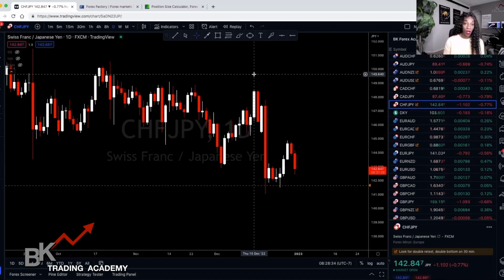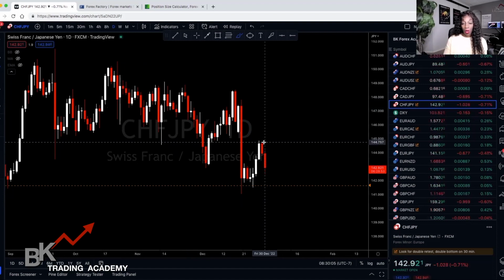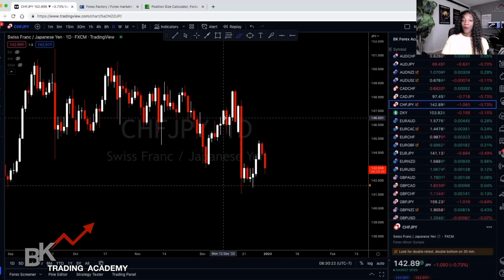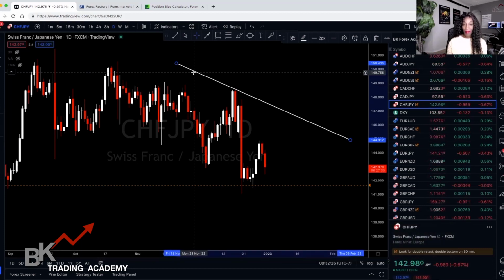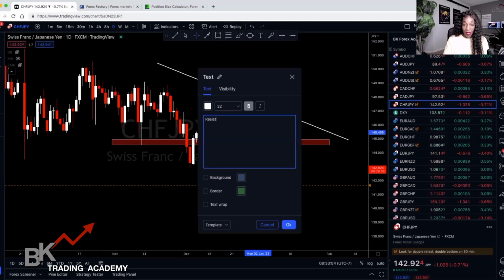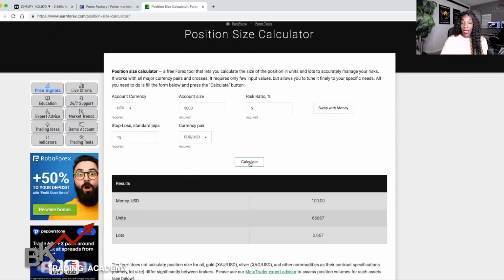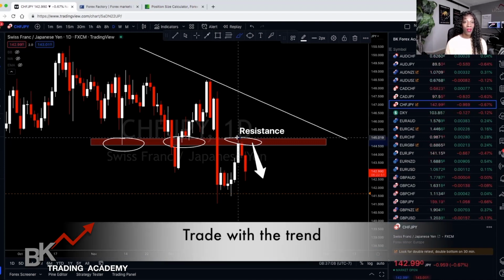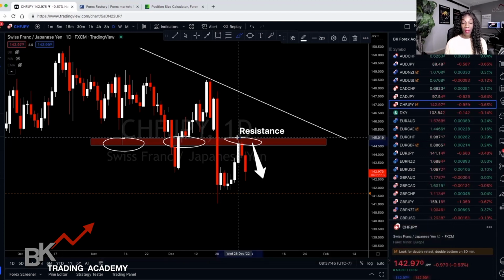🔴 3 Scalping Tips for Better Trading Results! DO THIS BEFORE EVERY TRADE! 🚀